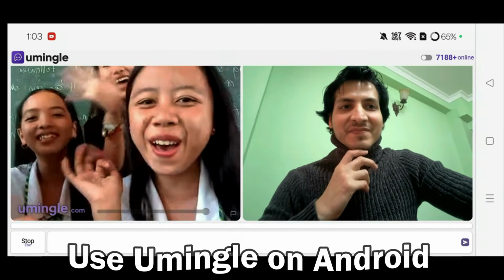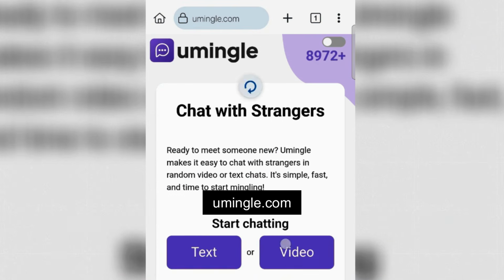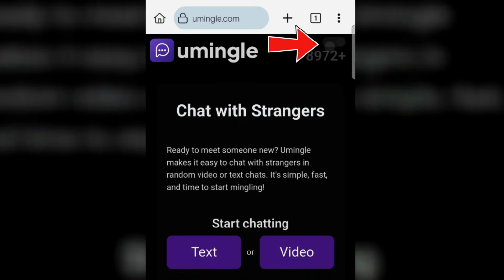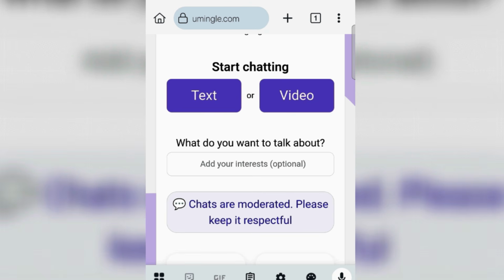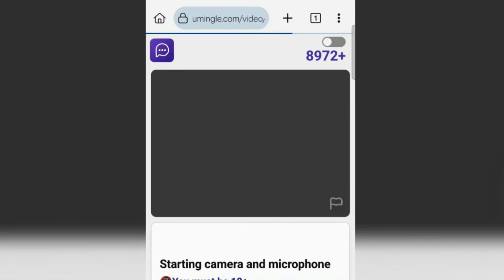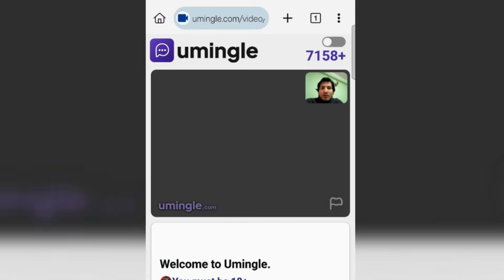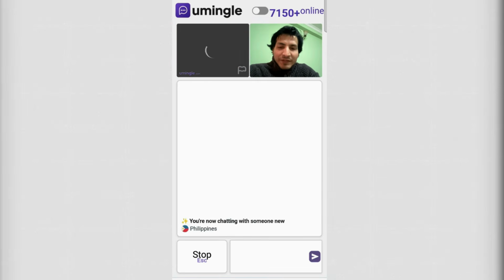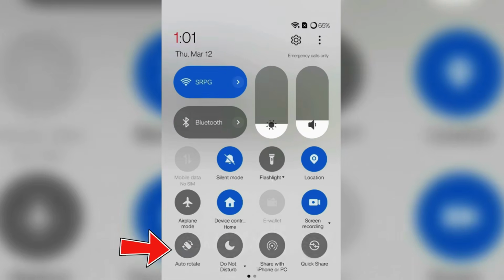How to Use Umingle (New Omegle) Video Chat on Android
This video shows you how you can use the Umingle video chat website on Android. Use Umingle video chat on your android to chat with random people and have fun meeting new people.